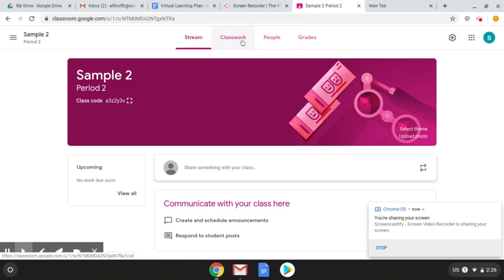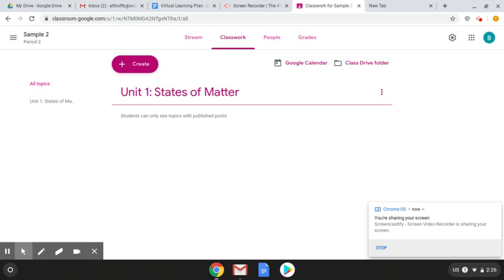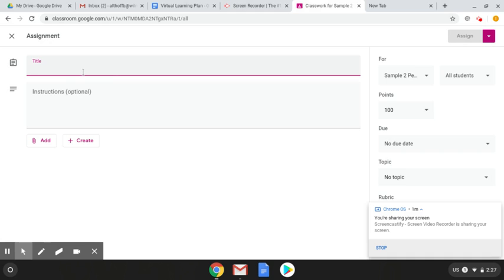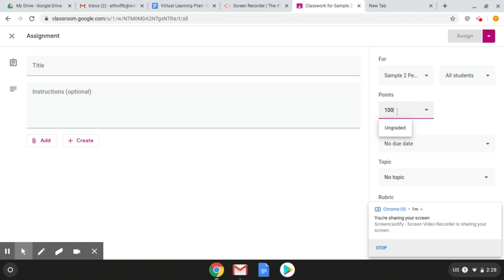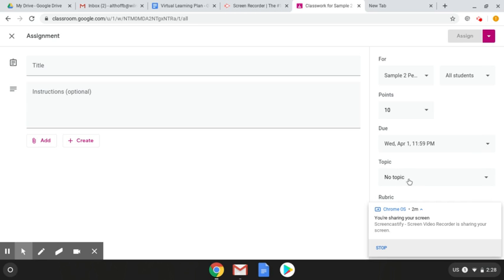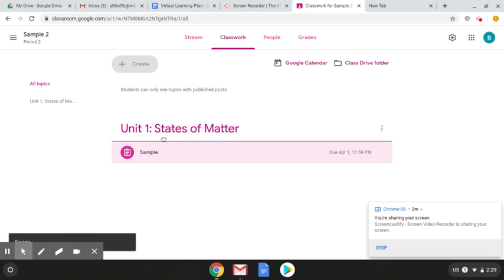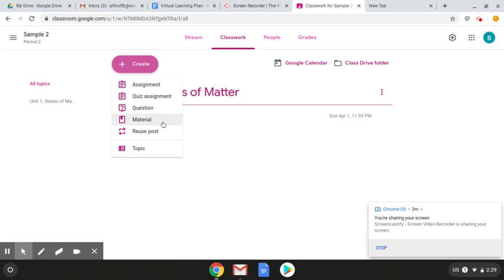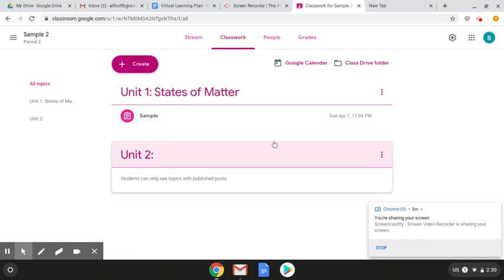Adding Assignments on Google Classroom